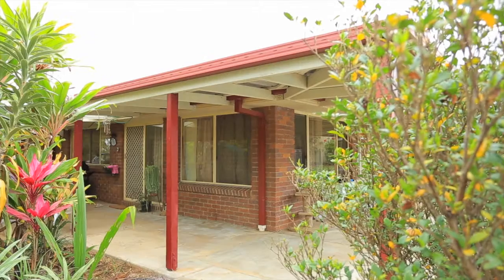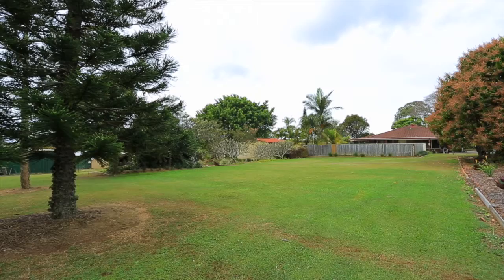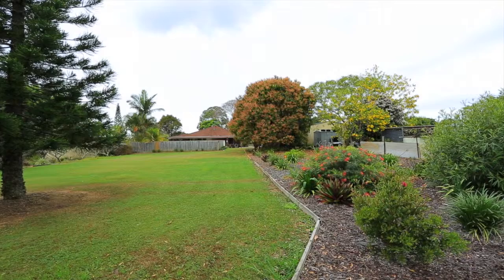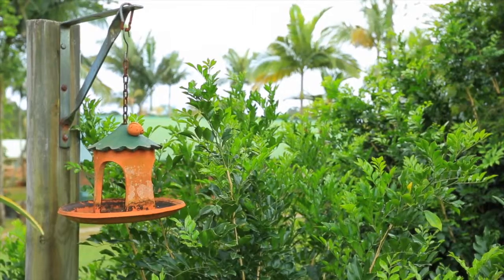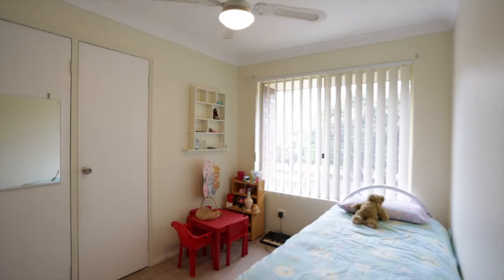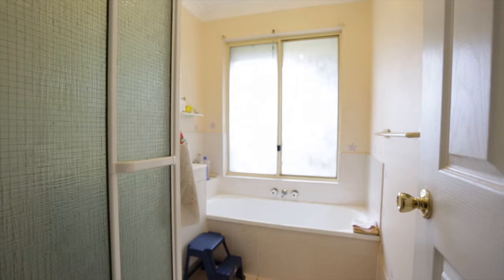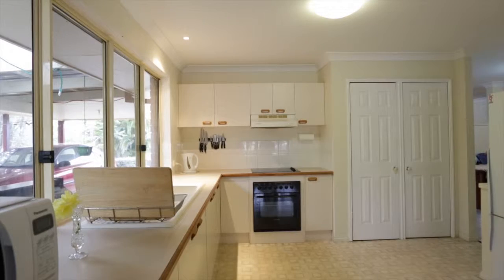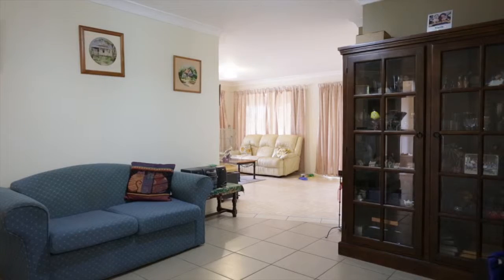Morayfield Real Estate - 33-35 Forbes Court - RealWay Property Consultants - Garth Kewley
Sparkling In ground Pool, Large Steel Frame Family Home, 3001m2 Property

Welcome to this stunning family home on offer for the first time and yours now to call your own.  If space is what you are looking for to entertain or to let the kids explore and run around in the safety of your own back yard than look no further.

With 4 generous sized bedrooms, master with walk in robes, ensuite and air-conditioning, families can all have their own space without feeling on top of each other.

A well appointed kitchen with plenty of cupboards and easy access to all rooms, catering for the masses is done with ease.

Whilst the kids are playing in the games room there is still some peace and quiet for the adults with the addition of a separate dining and lounge area to relax and unwind, all complete with air-conditioning.

The sparkling saltwater pool will be a real hit with summer soon approaching and with 3 sides of undercover entertaining, you can take your pick where you want to cook the bbq.

Great side access to the double car garage, a large manicured back yard where the golf enthusiast can practice their short game and solar power connected to the grid, why would you look anywhere else.